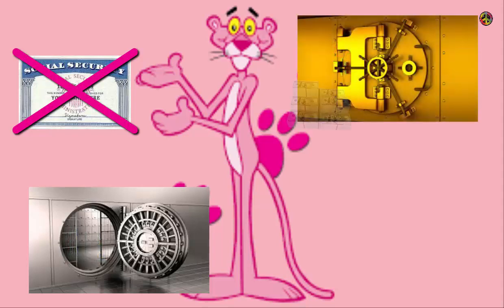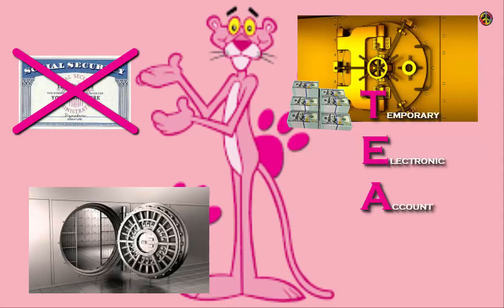The Lil’ Panther Strikes The SSA Scammers Pt2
💎💎Part two of a long bait call with some scammers claiming to be from the Social Security Administration…enjoy the ride 😉
"Pink Panther Theme" performed by - Henry Mancini